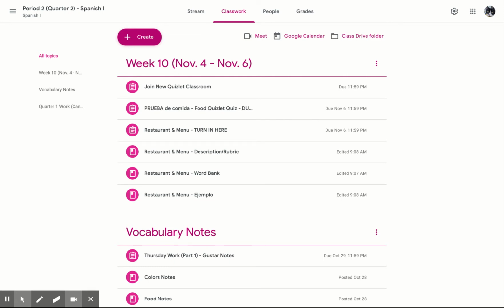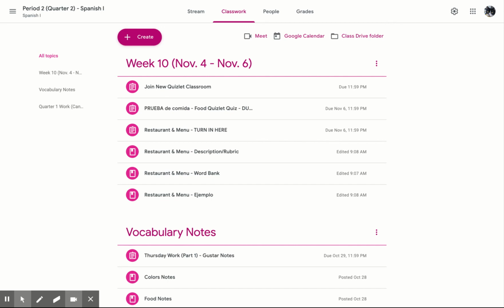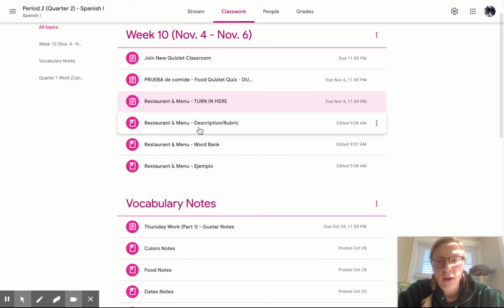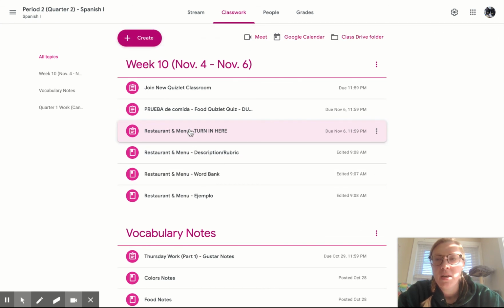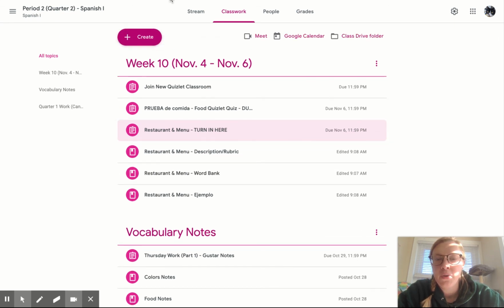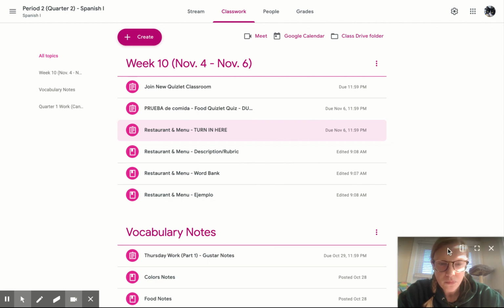Restaurant & Menu Project Using Google Sites in Spanish I/II